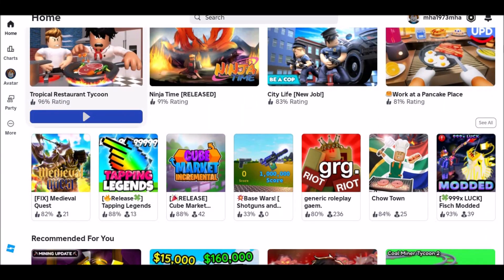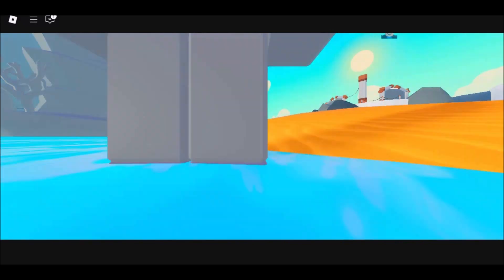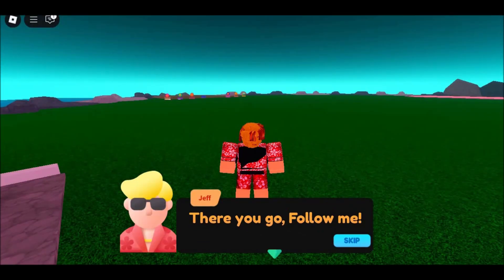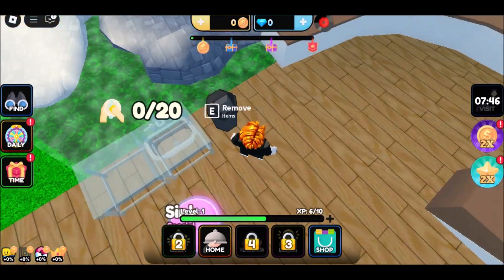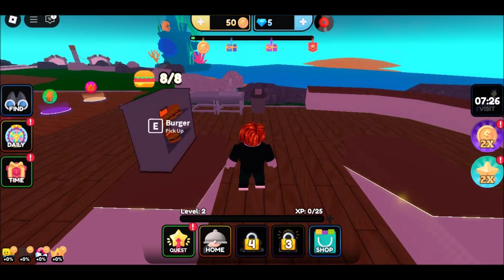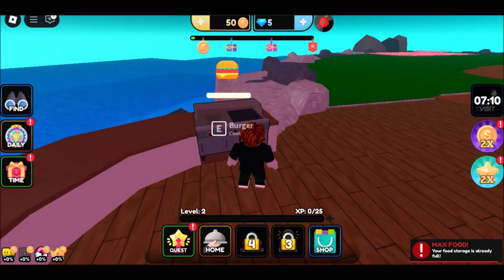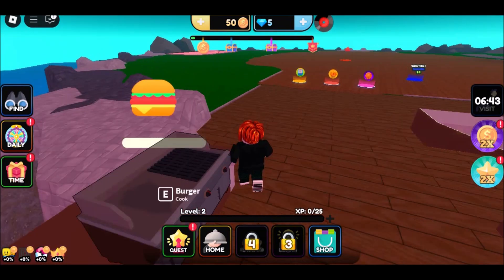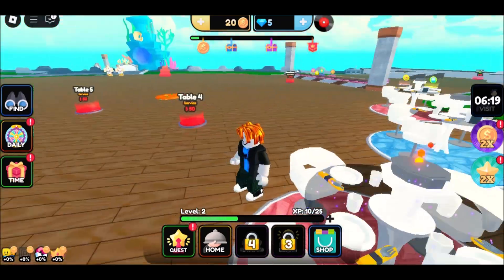How to Play Roblox on Your School’s Google Chromebook 2025